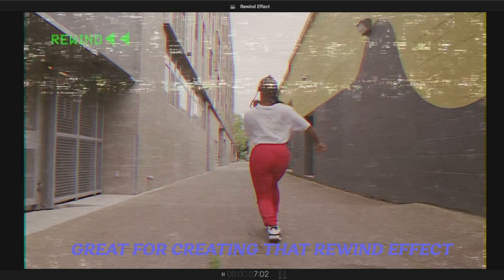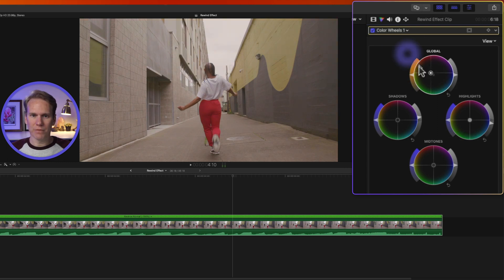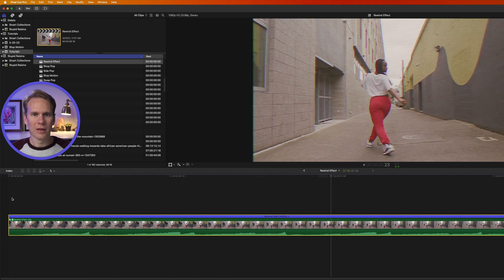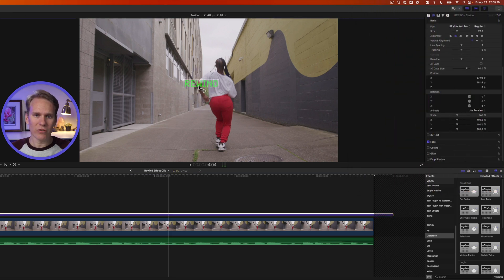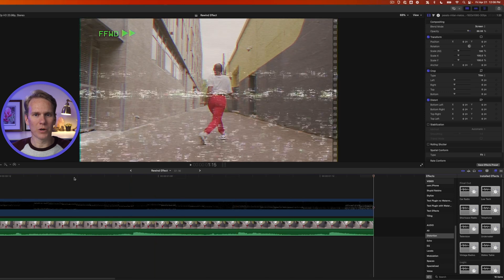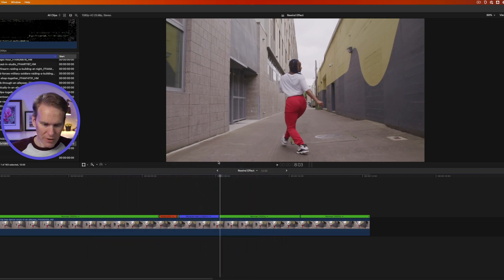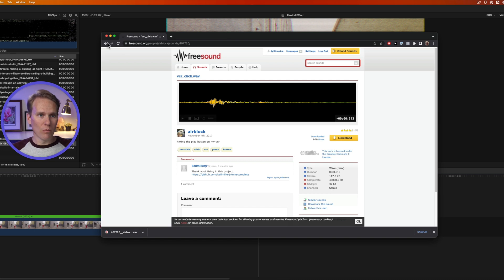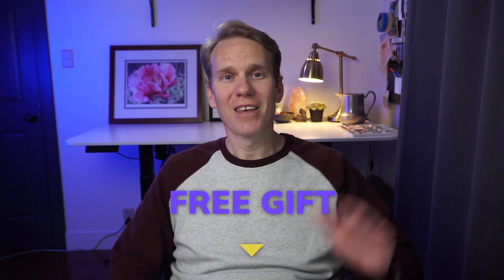How to Do Rewind Effect in Final Cut Pro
Final Cut Pro is great for creating that rewind effect…but you’re doing it wrong. No worries, I’ll show you an unknown 2 click effect for getting the pause, rewind, play look and at the end I’ll reveal my #1 spot for free VCR sound effects. Be kind, rewind!

00:00 - Intro
00:14 - Rewind Clip
04:33 - Fast Forward
05:11 - Save Effects Preset
05:37 - Rewind and play
08:57 - Outro